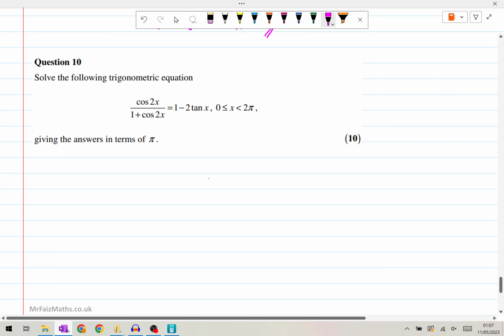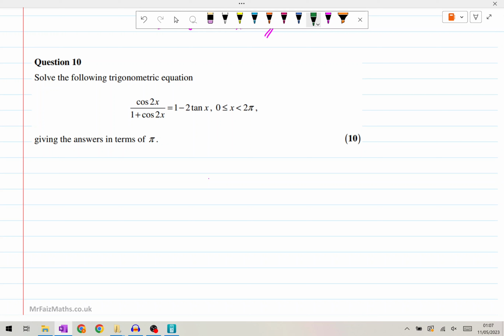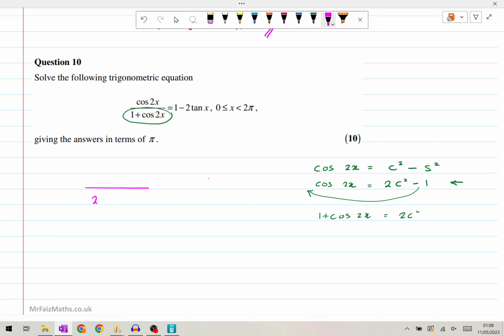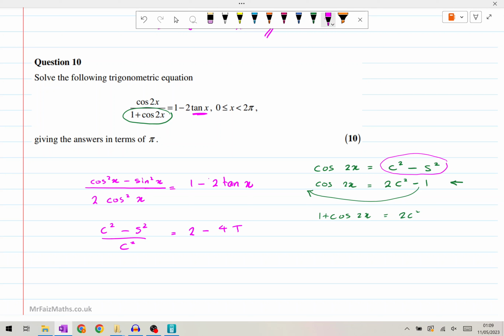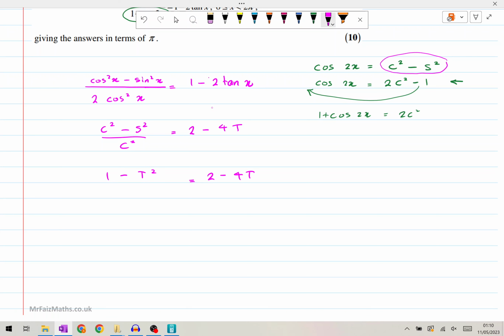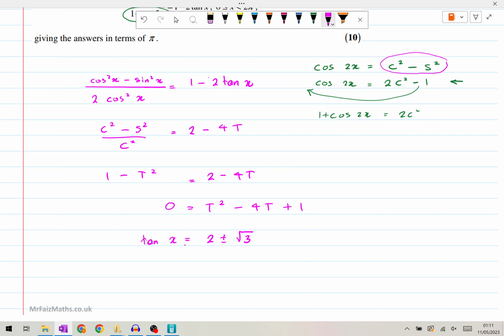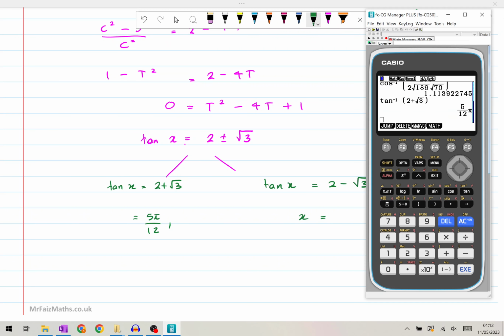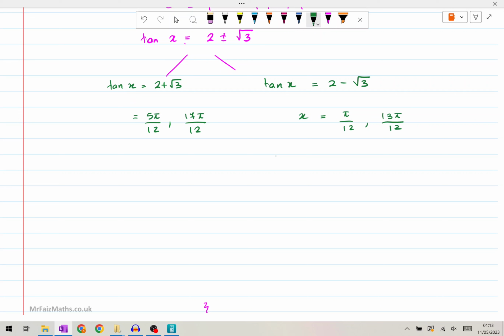MadAsMaths A Level Maths Synoptic Paper A - Question 10 - Trig equation with double angle formulae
- Using double angle formulae